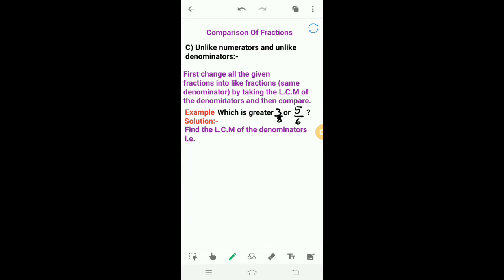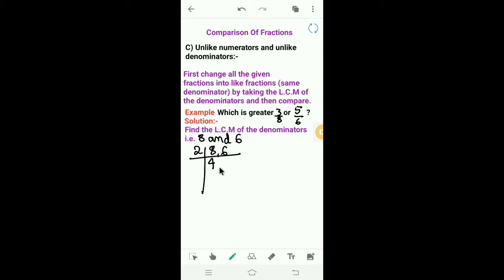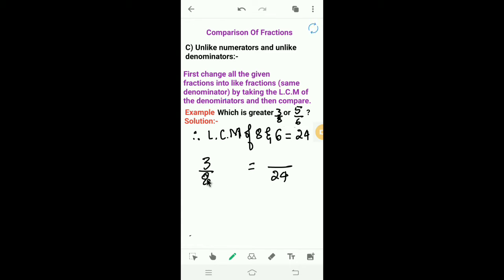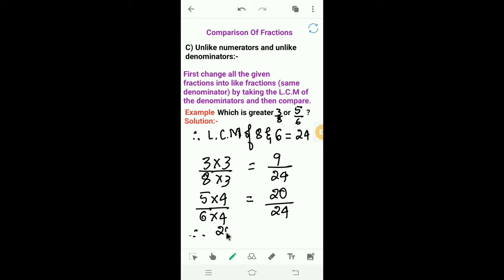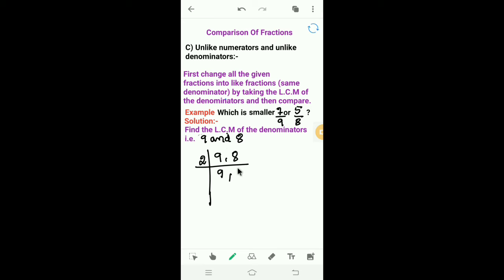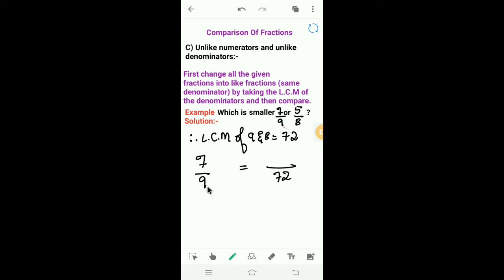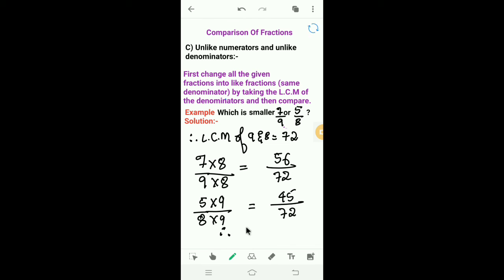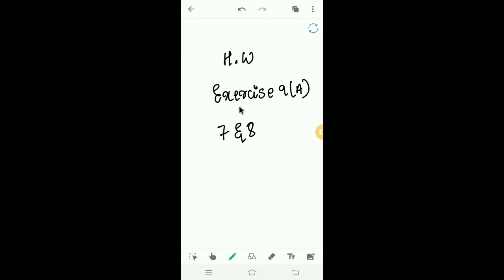Class 5-Fractions(Comparison of Fractions)